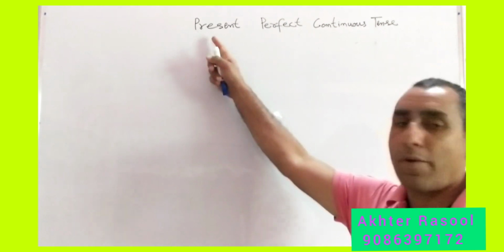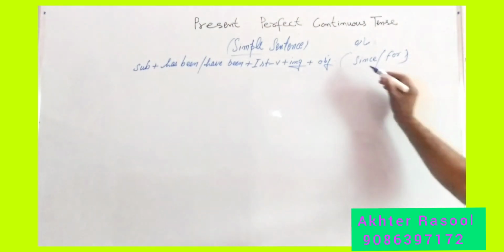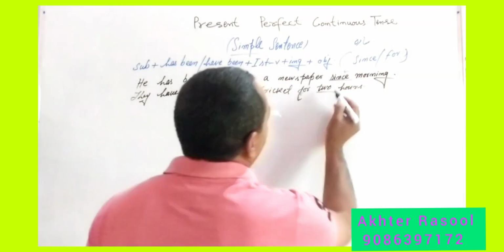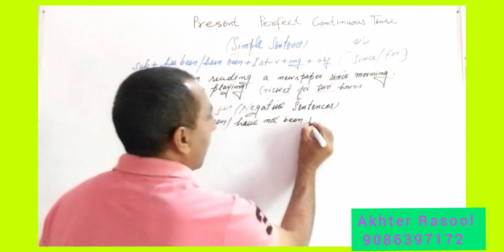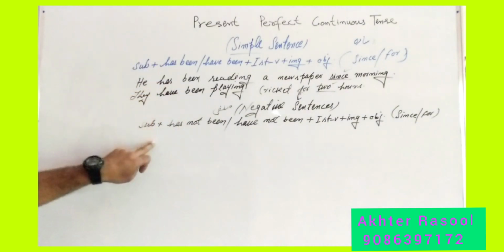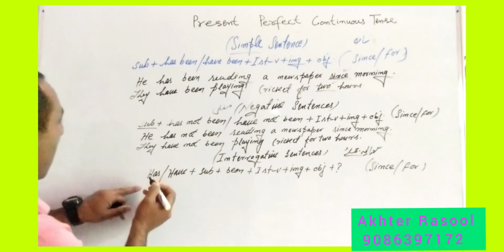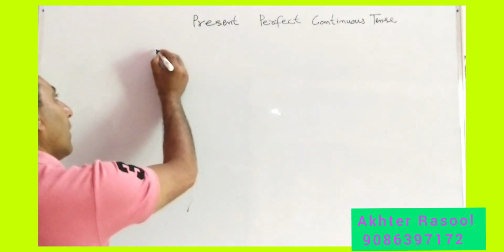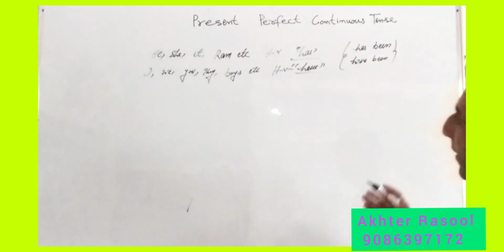Lecture 4 Present perfect continuous Tense